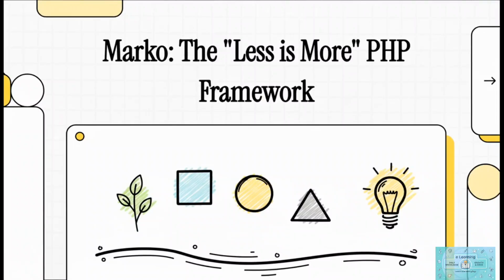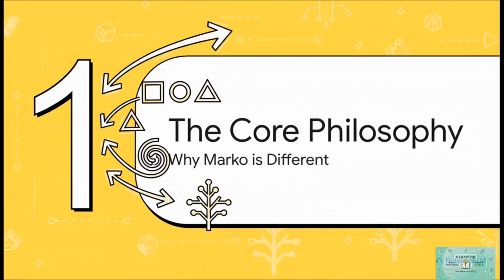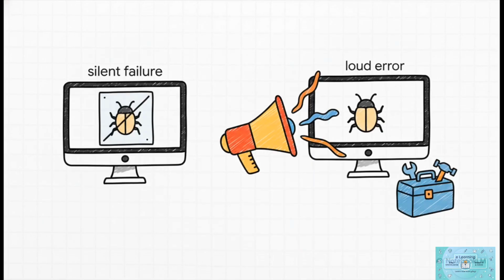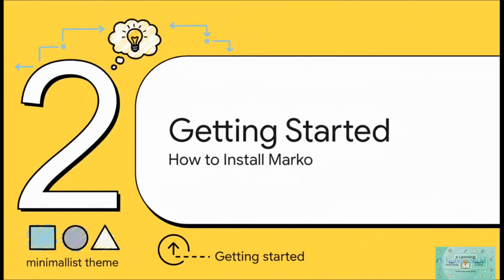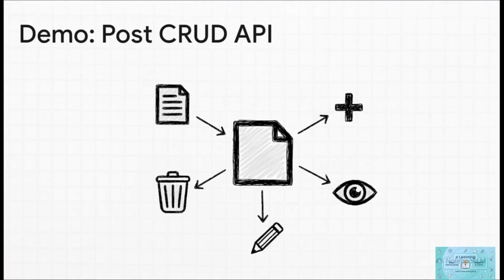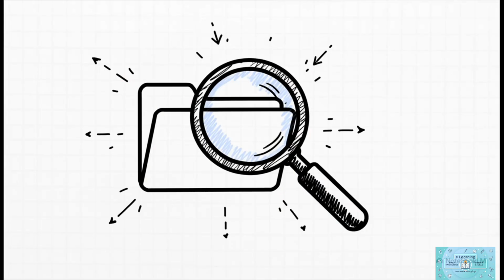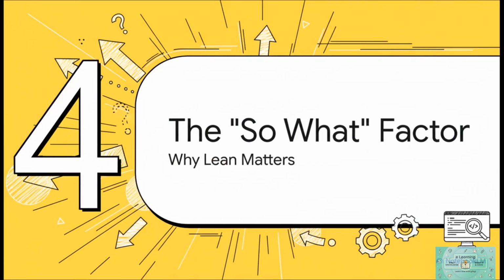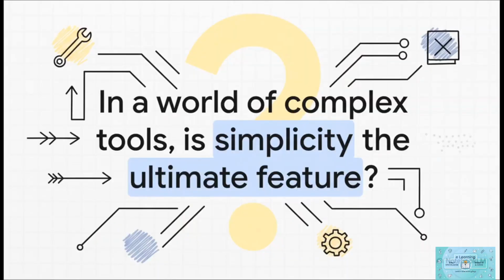Marko: The "Less is More" PHP Framework – Is Simplicity the Ultimate Feature?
In a world of increasingly complex development tools, the Marko PHP Framework stands out by doing less so you can do more. In this video, we dive deep into why Marko is making noise in the PHP community with its "less is more" philosophy.
What you’ll learn in this video:
The 4 Core Pillars: We break down why true modularity, loud errors, explicit design, and accessibility are the architectural backbone of Marko. [01:06]
Zero-Tolerance for Silent Failures: See how Marko’s "loud errors" principle saves you hours of debugging by telling you exactly what went wrong and how to fix it. [02:02]
Minimalist Setup: Learn how to get a project running with just a single composer command and why you don't need complex installers. [02:52]
Real-World Demo: Watch us walk through a lean CRUD API to see the incredibly clean file structure and how routes are defined right where you need them. [03:34]
Why Marko?
Whether you’re a fan of Laravel’s developer experience or Magento’s modular power, Marko offers a unique middle ground. It strips away the boilerplate and "magic" methods, giving you total control and mental clarity over your code. [06:15]
Requirements to get started:
PHP 8.5+
Standard extensions (MBSR, PDO)
Composer
Command to try it yourself:
composer create-project